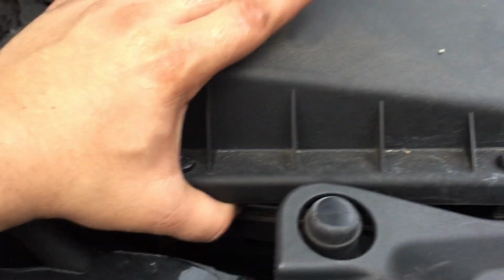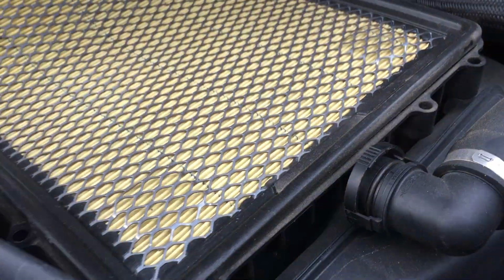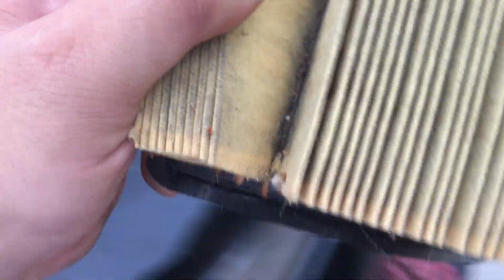Removing Air Filter From 2015 Impala 2LT How To Remove Air Filter In Chevrolet Impala Replacing K&N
Street Rides TV  was created by Entrepreneur and car enthusiast @XavierSantos47. You can count on StreetRidesTV to deliver awesome car videos from all across the web as well as unique original content.